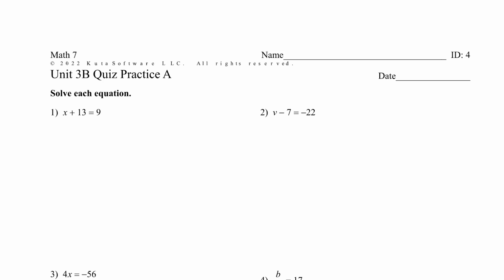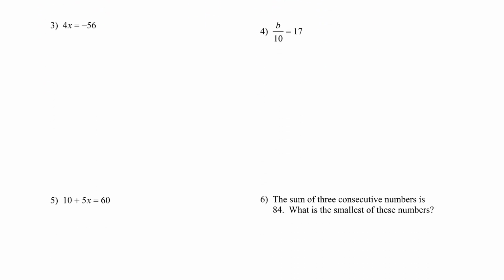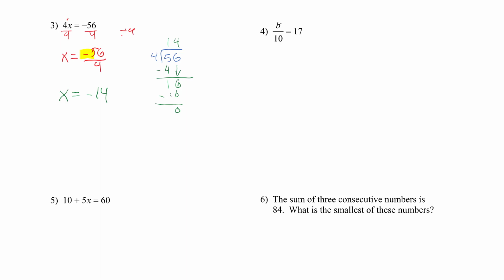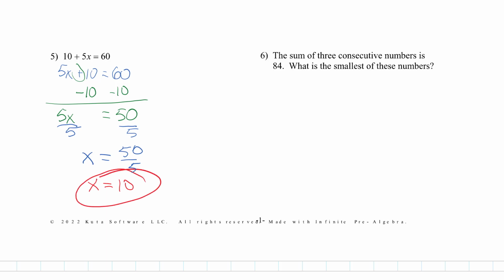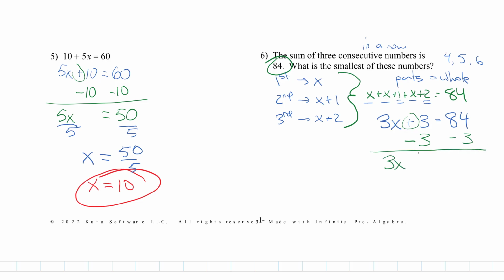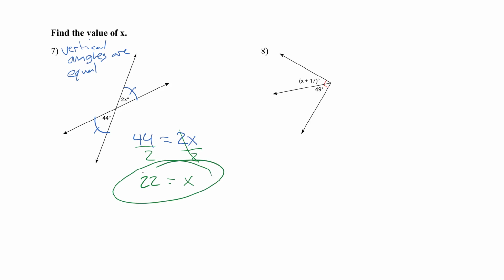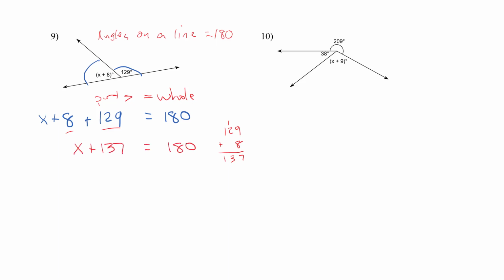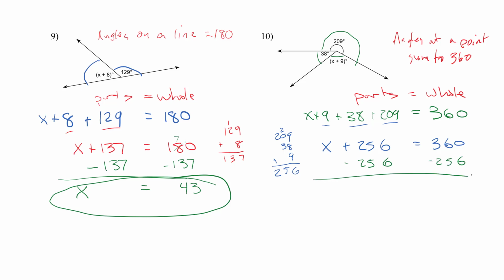Math 7 Quiz 3Ba Practice A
Practice problems demonstrated for use during class.
Solving linear equations, and creating equations using geometric properties of angles.